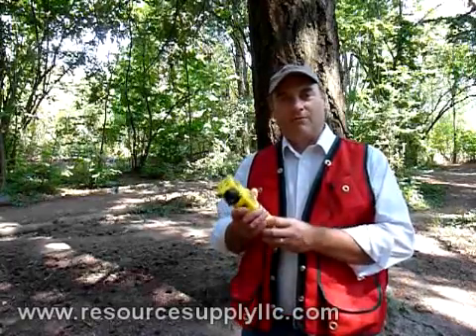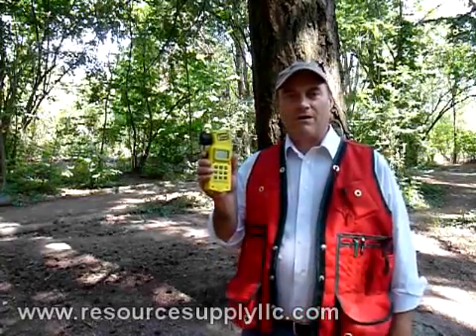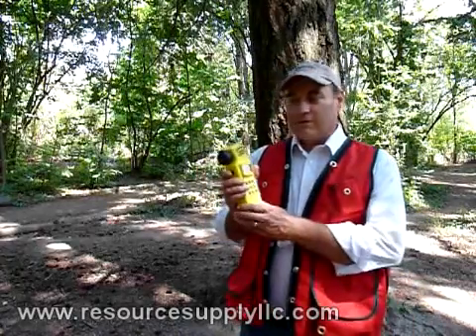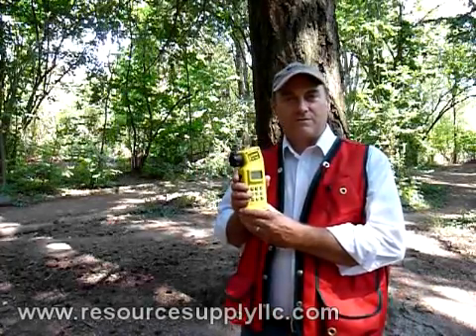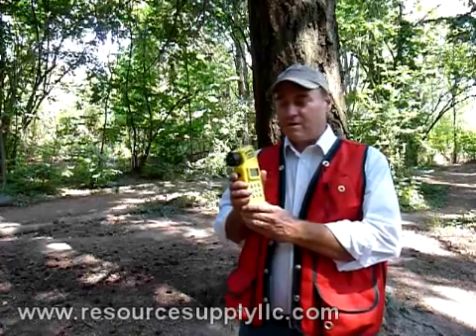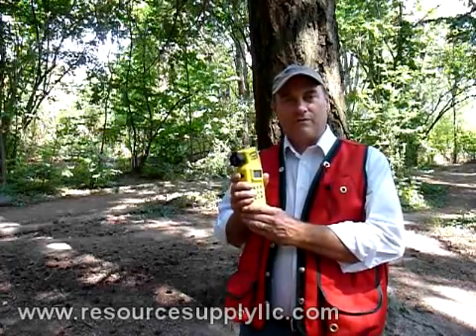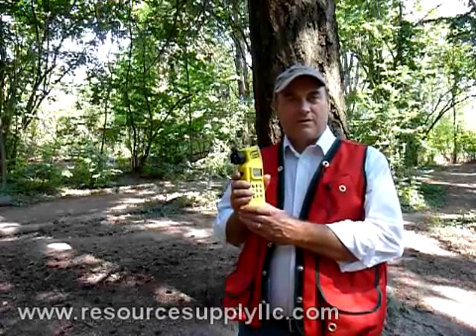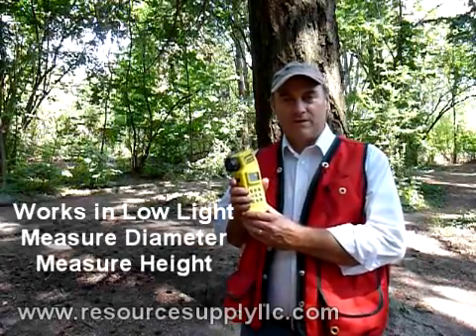Using the Criterion RD1000 BAF Scope by Laser Technology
A How-to explanation of the uses and features of the Criterion RD1000 BAF scope for timber cruising by Jon Aschenbach with Resource Supply, LLC.

for more information and pricing.